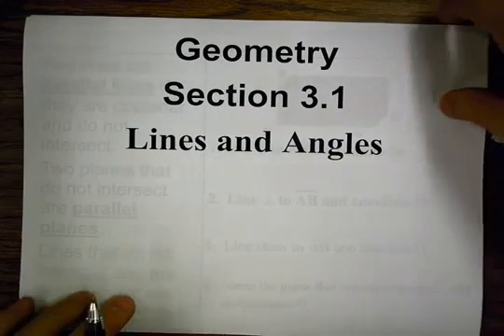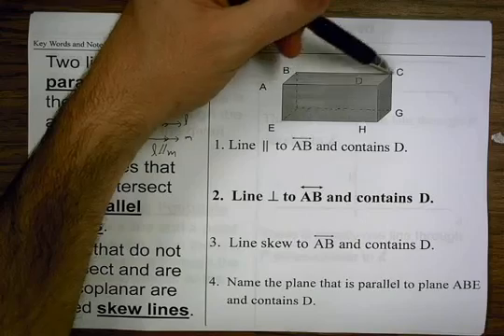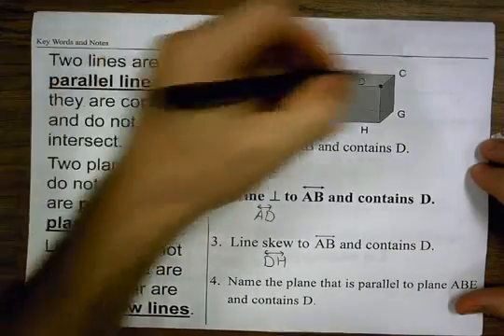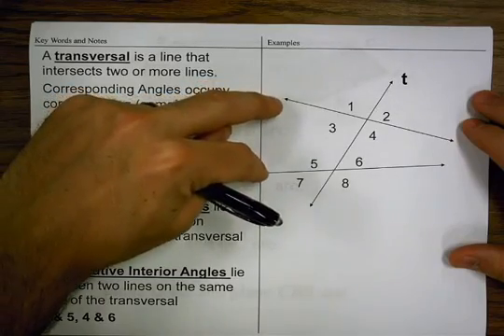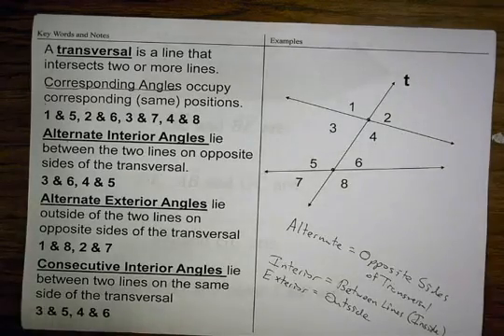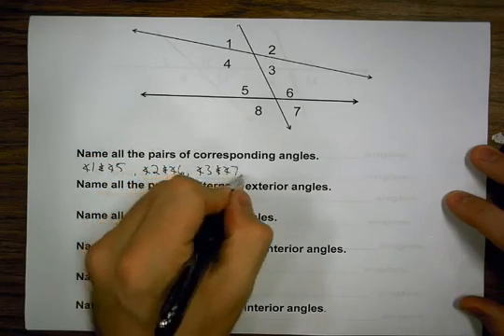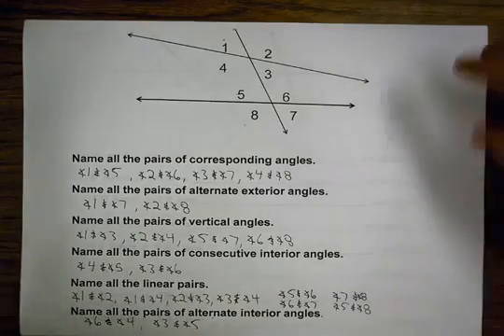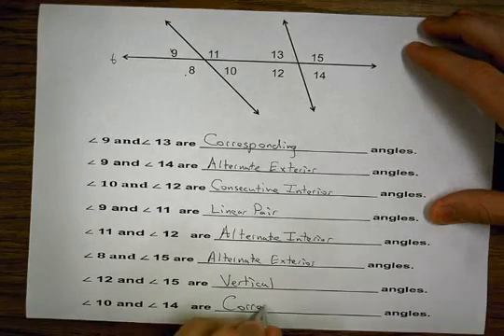Sec 3 1 Identify Pairs of Lines and Angles